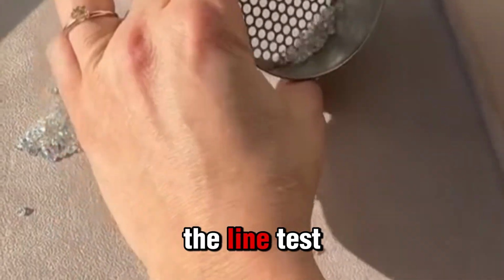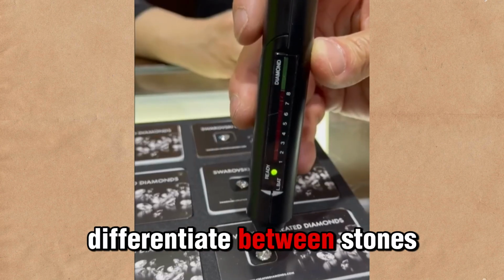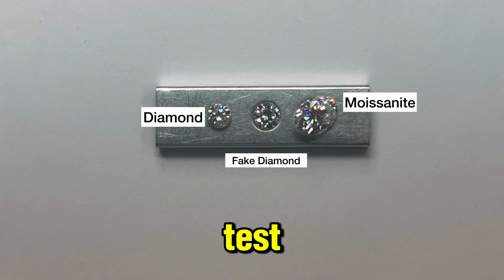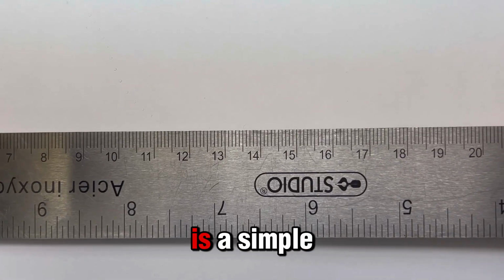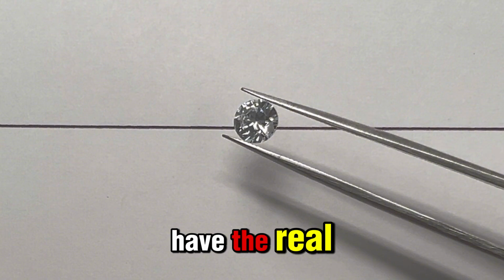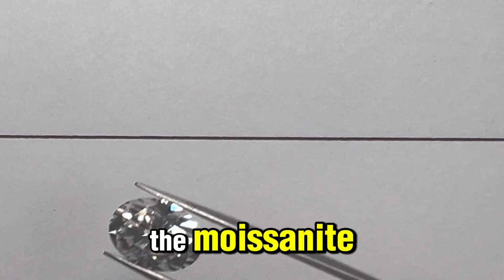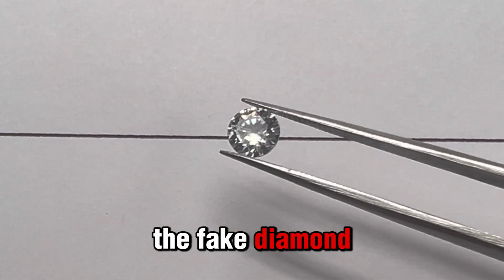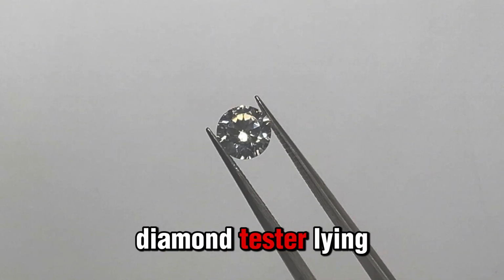How To Test Diamonds At Home (DIY)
An easy test you can do yourself at home to know if you dont have a diamond on your hands
materials:
- blank paper
- black pen
- diamond to test

Gold Testing Kit
White Vinegar
Gram Scale
Diamond Tweezers